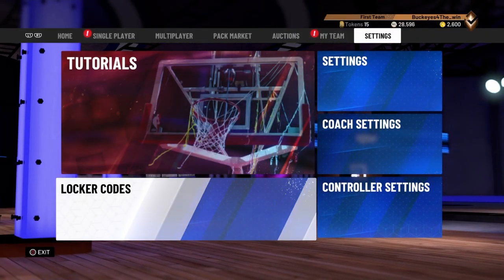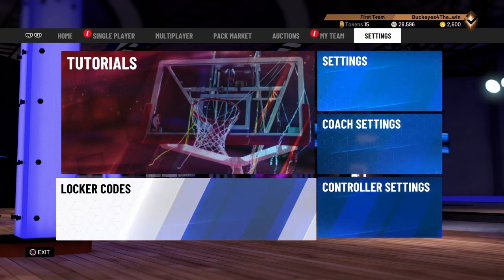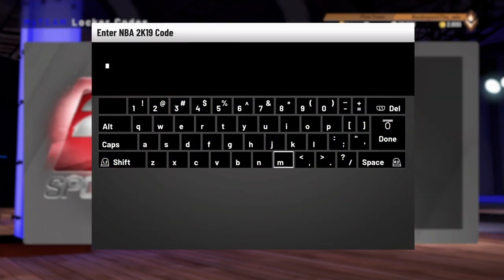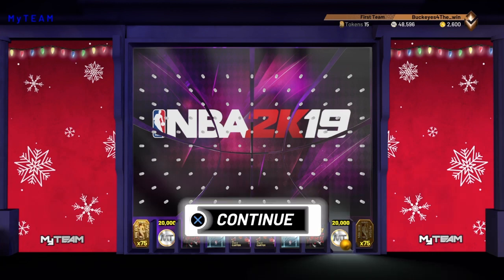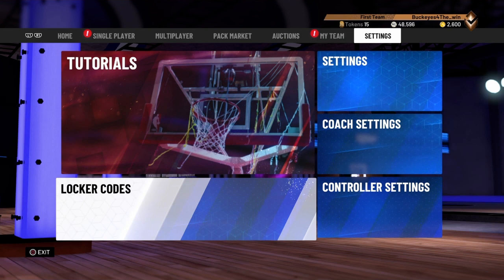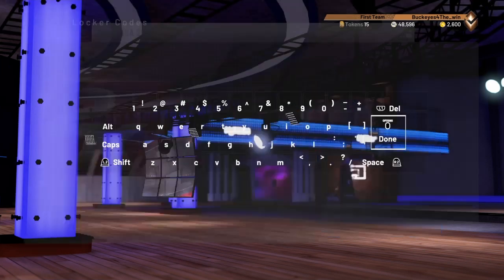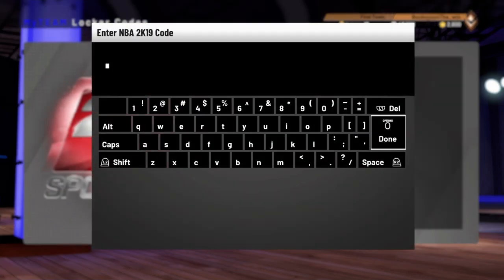3 *NEW* LOCKER CODES IN 2K19 MyTeam- CHRISTMAS CODE AGAIN, 25 to 50K MT, GUARANTEED PINK DIAMOND!!!